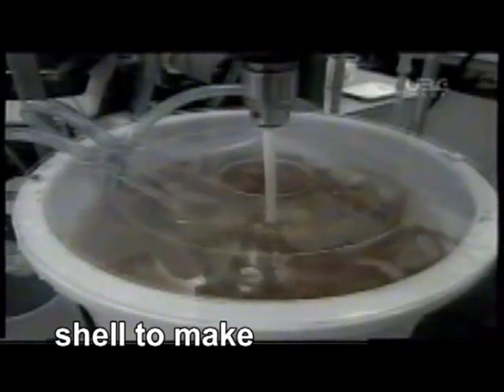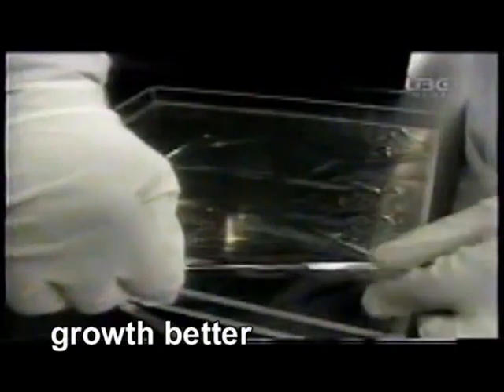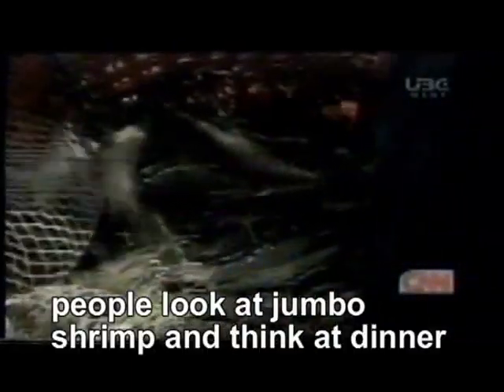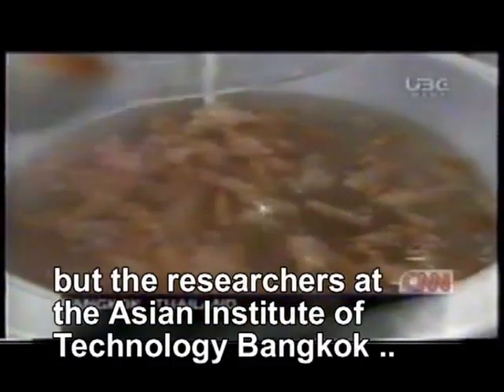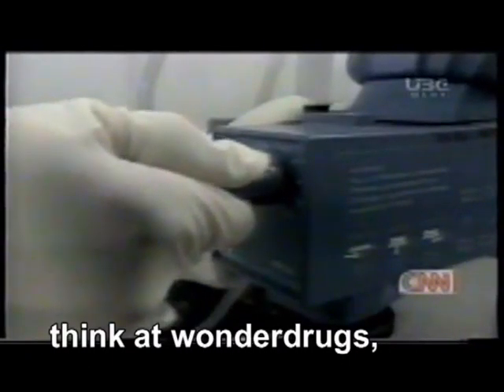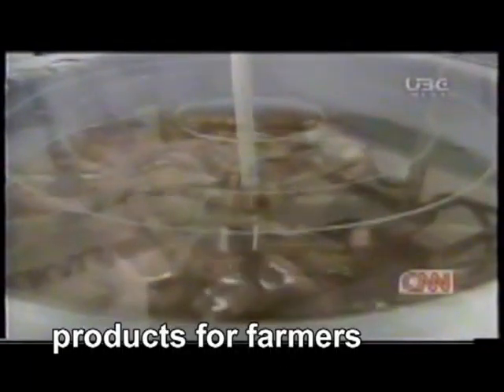bptaitmovie3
Contents movie 3 : BPT Growth 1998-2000, Graduation PhD and MSc, visit major donor Prince Leo de Lignac, CNN report on BPT
BPT AIT: BioprocessTechnology at the Asian Institute of Technology Bangkok. Building a Biotech Spirit in an Asian Student Community.